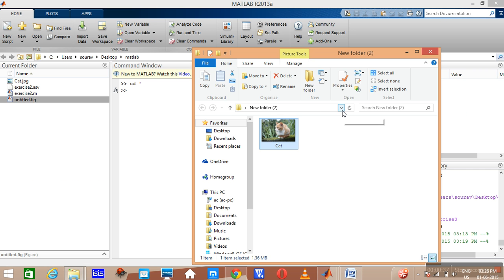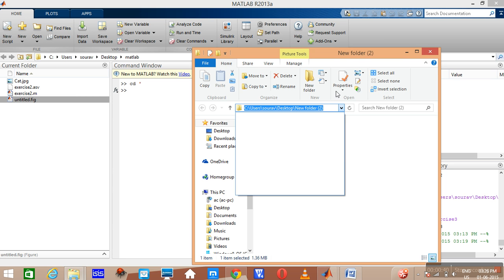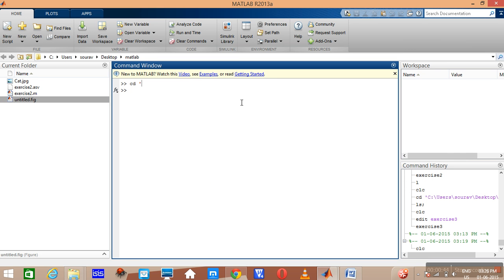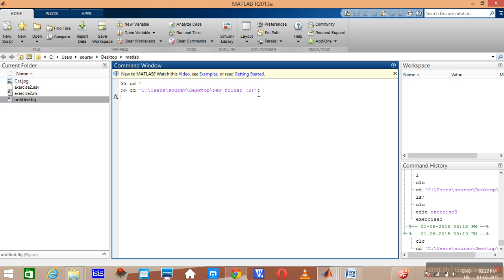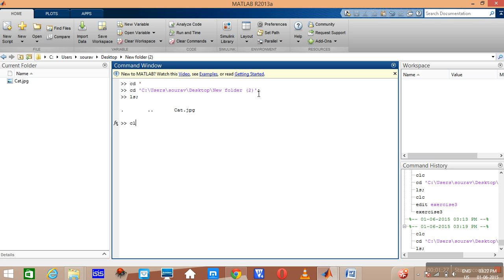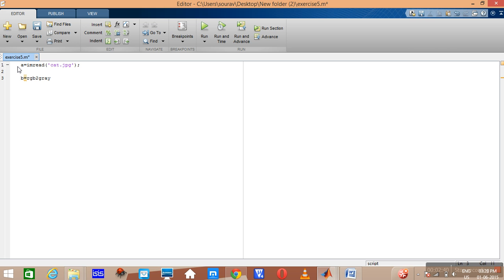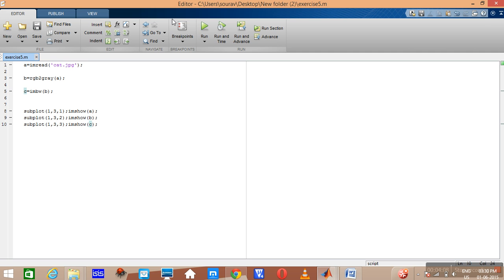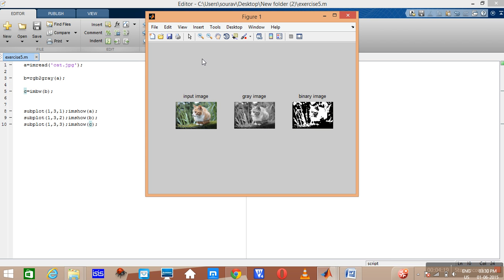image convert in gray and binary using matlab by roboindia technologies